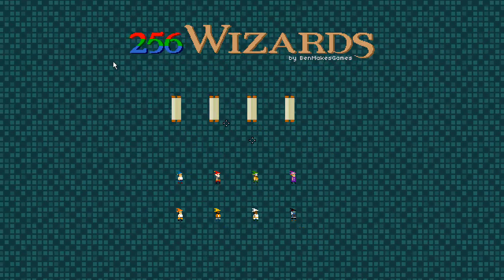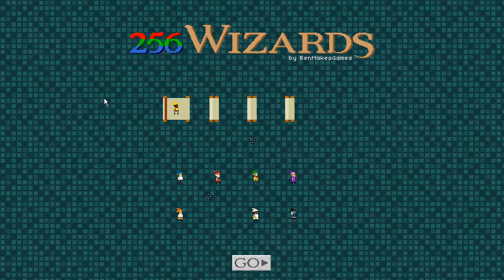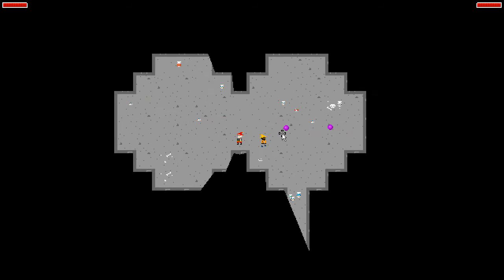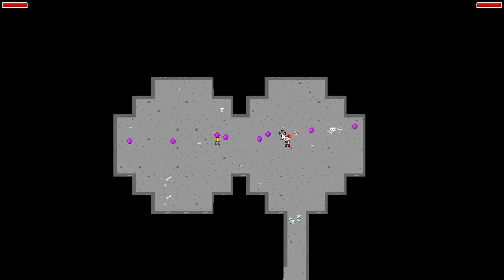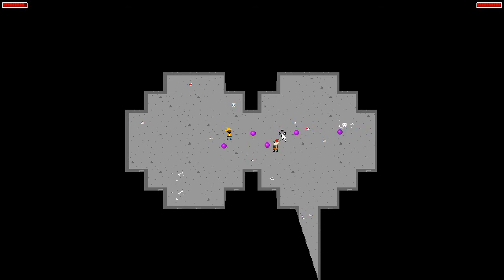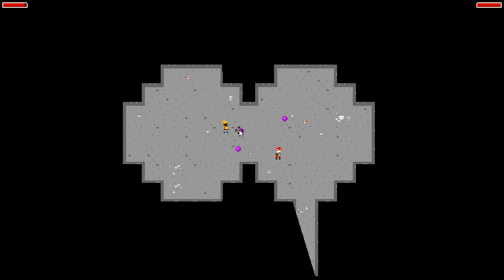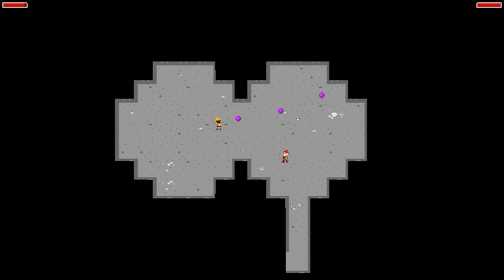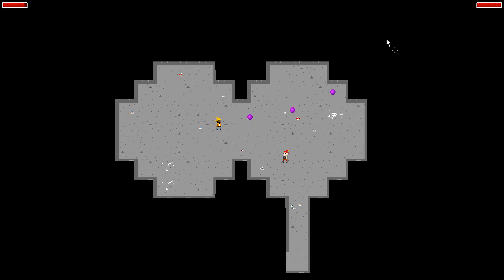256 Wizards - title screen/character selection screen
I've spent the day creating a rudimentary title screen/character selection screen, and designed four additional wizards to choose from!

still a little work to be done, for sure, but it's 2AM, and I am SO TIRED.

GOODNIGHT :P